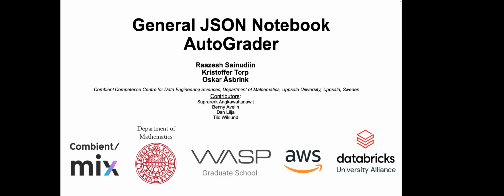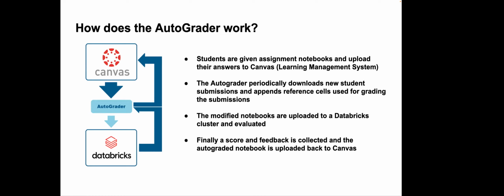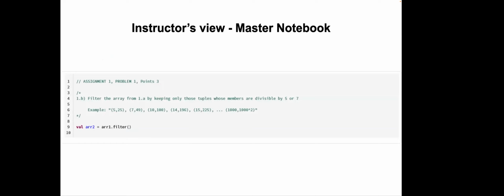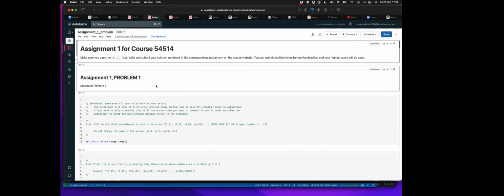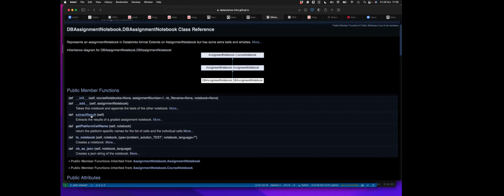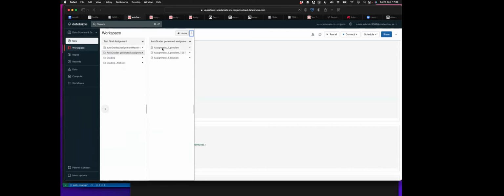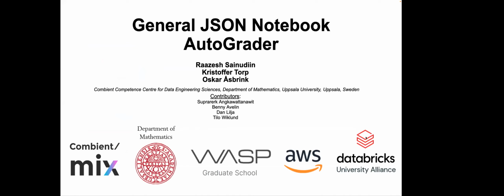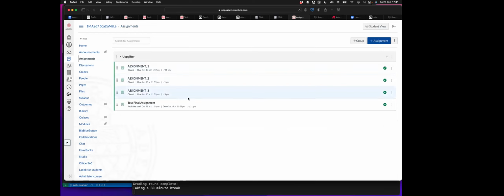Auto-grading and Solutions Accelerators on Databricks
Details
Learn about auto-grading in Databricks Notebooks!

Uppsala University in Sweden will present an autograder for Databricks that is integrated with Canvas; the architecture of this GenJSONAutograder will be presented along with a demonstration. It is currently being used in a PhD course.

Rob Reed from Databricks will cover Solutions Accelerators, which are use cases from industry that have comprehensive Databricks assets behind them (notebooks, github repos, and blogs). Many of these use cases can be used in the classroom for instructional purposes (with Databricks Community Edition), and students and faculty can engage directly with the authors to build, enhance, or pivot the content.

Speaker Bios

Raazesh Sainudiin is an Associate Professor of Mathematics with Specialization in Data Science at Uppsala University, Uppsala, Sweden, and Researching, Developing and Enabling Chair in Mathematical Data Engineering Sciences at Combient Mix AB, Stockholm, Sweden.
He obtained a PhD at The Department of Mathematics, Cornell University, Ithaca, NY, USA, completed Postdoctoral Research Fellowship at Department of Statistics, Oxford University, UK, and became Docent (Swedish Habilitation) in Applied Mathematics and Statistics at Uppsala University. He has been using databricks in courses since 2016.

Rob Reed leads worldwide university engagement for Databricks. He has over 25 years in the tech and higher ed space working to improve the quality and relevance of higher education.